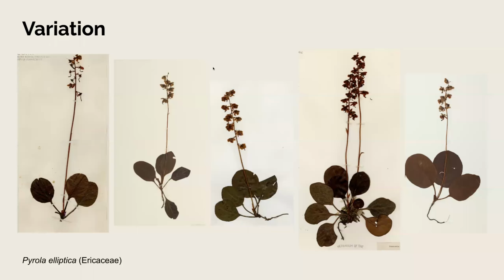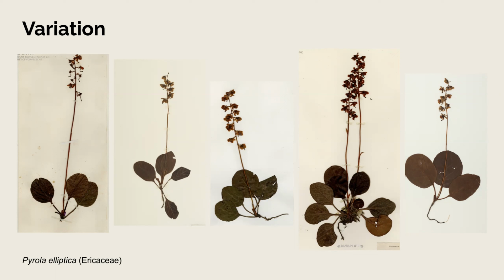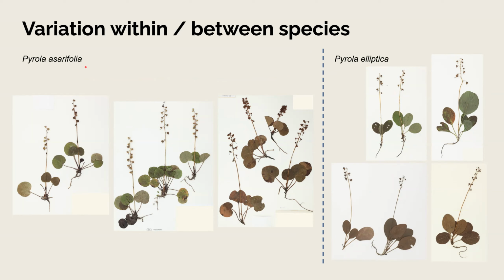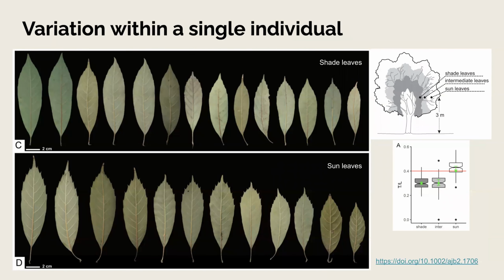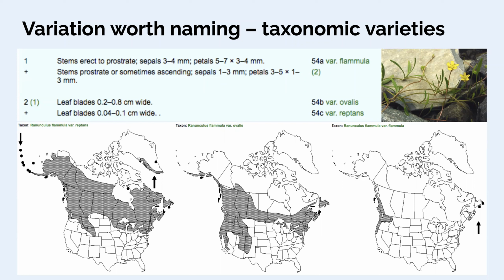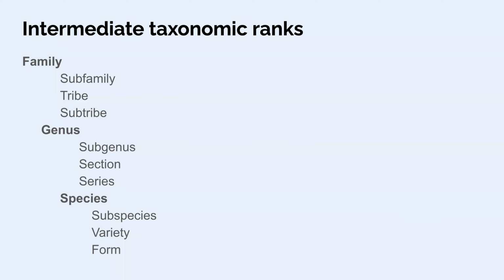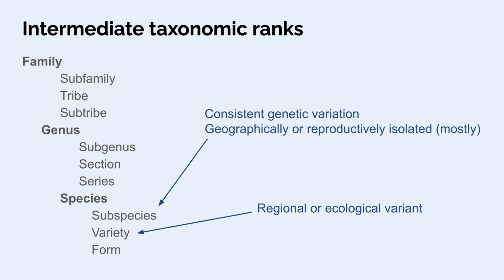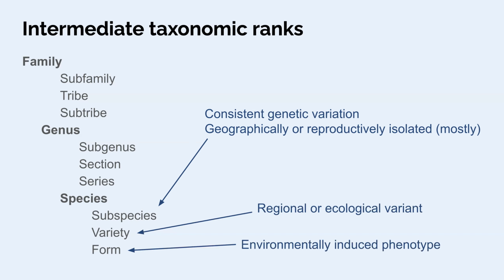Plant Taxonomy 08a1 - Morphometric variation